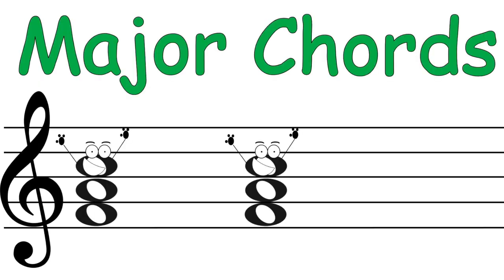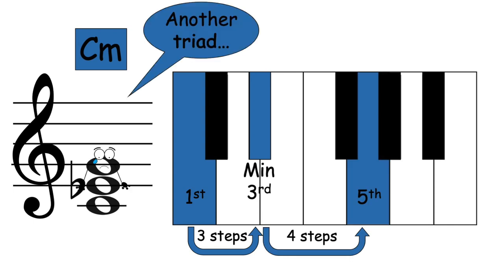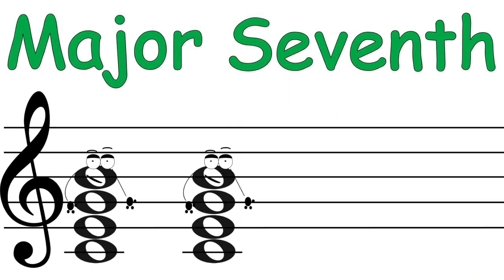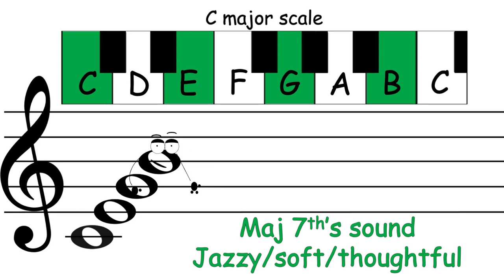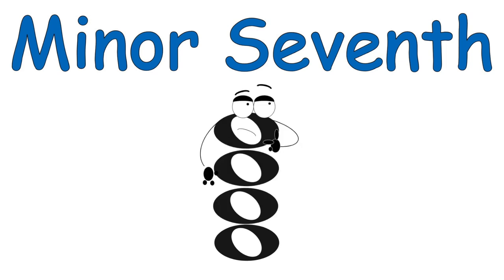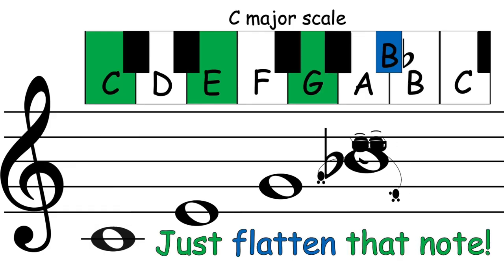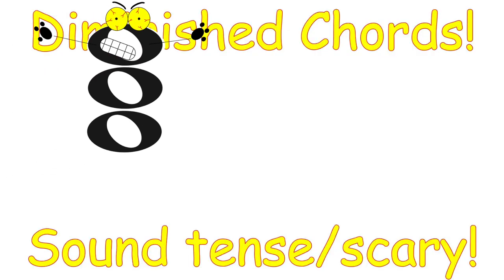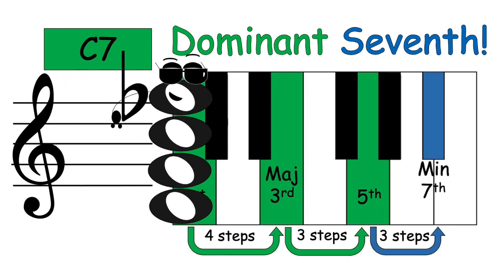Learn Chords Song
A song to learn about what Major, Minor, Major 7th, Minor 7th and Dominant 7th Chords sound like & how to create them!